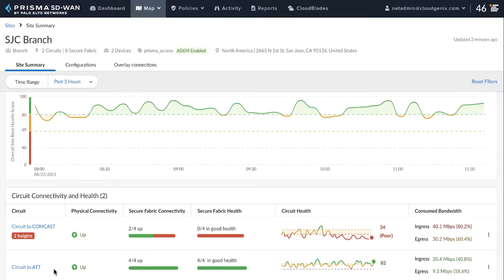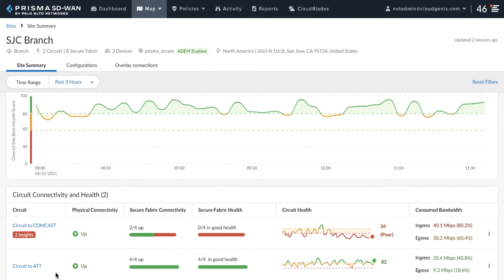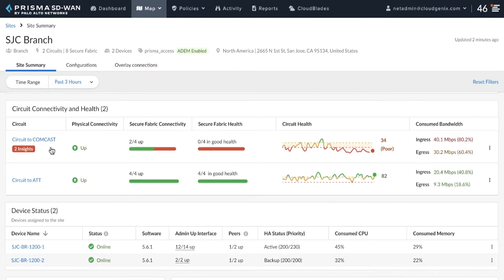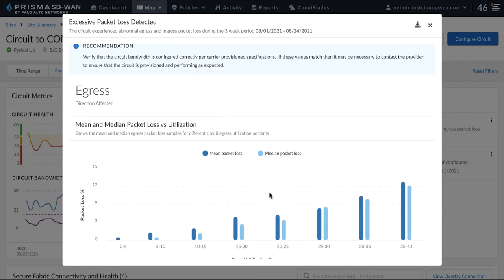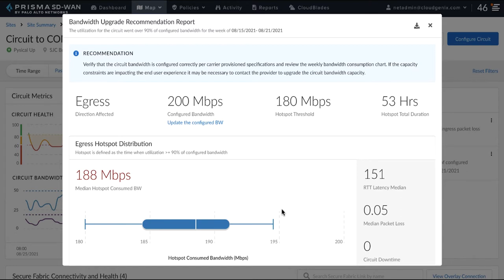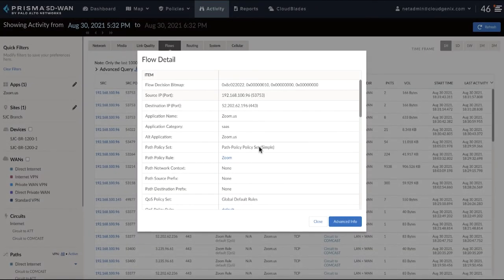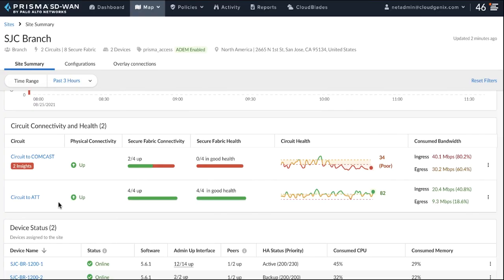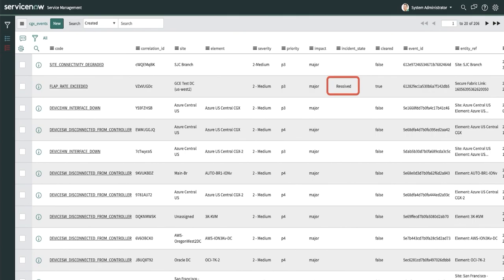Prisma SD-WAN enhanced AIOps dashboard with granular WAN insights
The industry’s first next-generation SD-WAN enhances its AIOps capabilities to provide deep WAN insights, improved dashboards, and granular telemetry required for a Network Admin to detect, troubleshoot and fix problems.

***LEARN MORE***
Changing the game with Next-Generation SD-WAN:

Palo Alto Networks has been recognized as a Leader in the Gartner Magic Quadrant™ in WAN Edge Infrastructure for three years in a row:

What is Next-Generation SD-WAN?

SD-WAN and SASE: How do they relate? (3 min read)